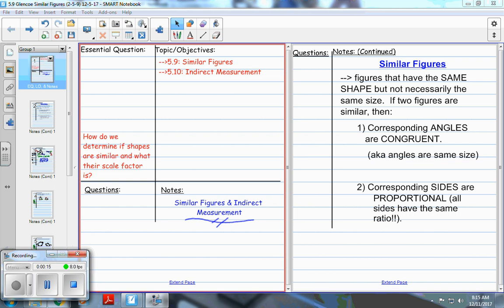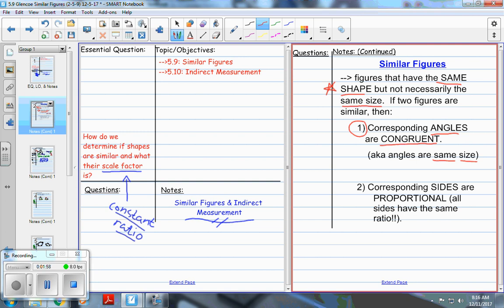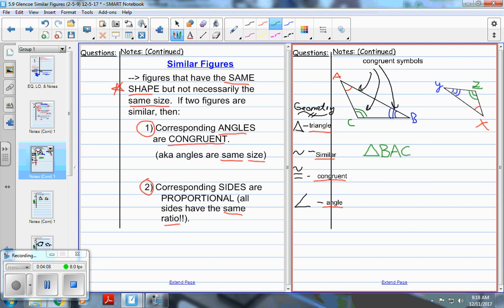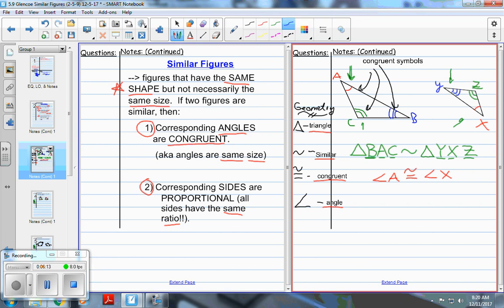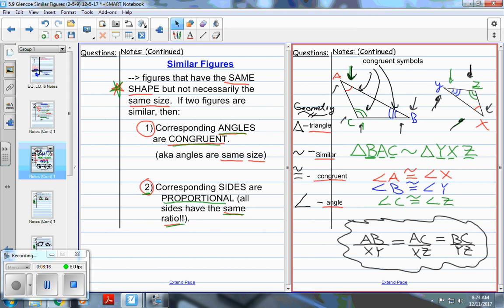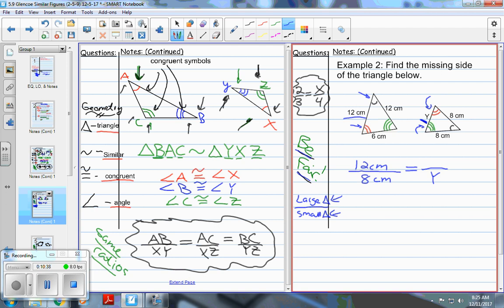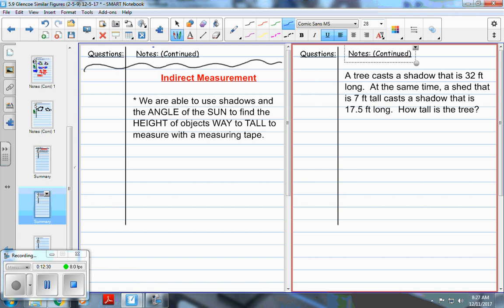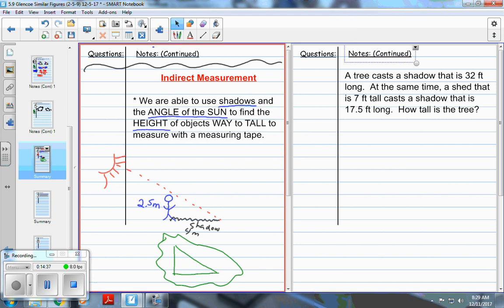5.9 & 5.10 Similar Figures & Indirect Measurement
In this lesson, we focus on how to determine if two shapes are similar.  We then use our understanding of similar figures to create proportions that assist with finding the missing side.  We expand on how to use this skill for finding an indirect measurement.